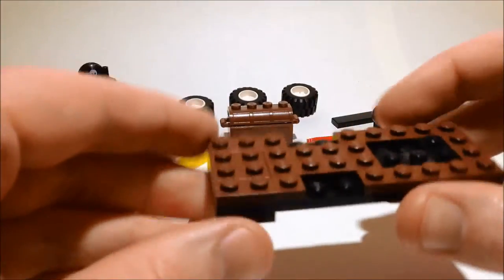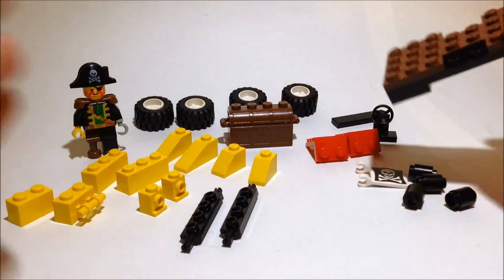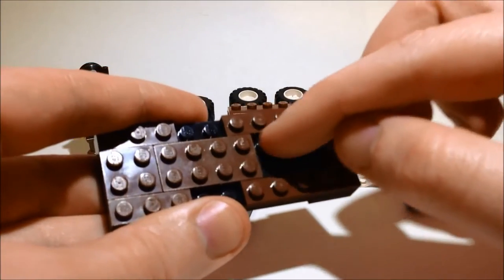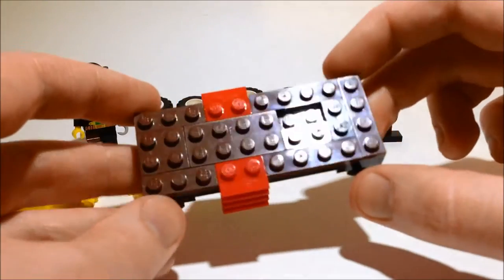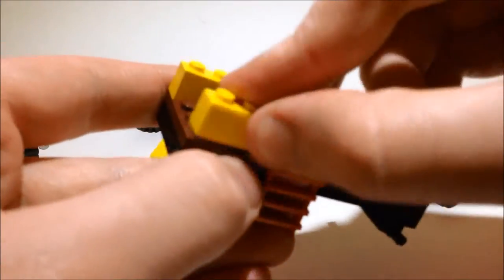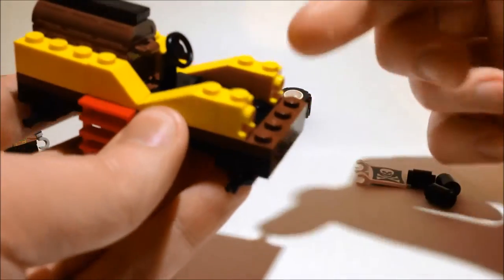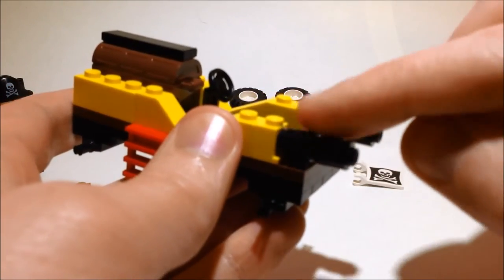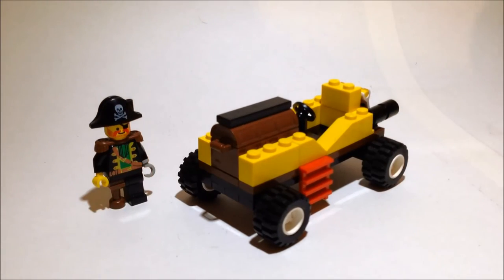How To Build - Captain Redbeard From LEGO Racers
Following my review of this set I show you how I made it so you can build it for yourself.